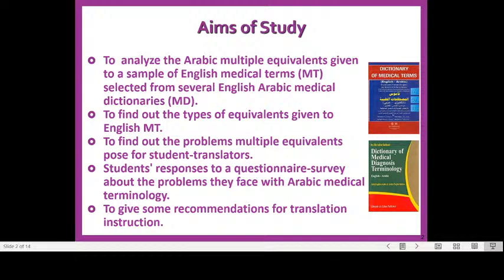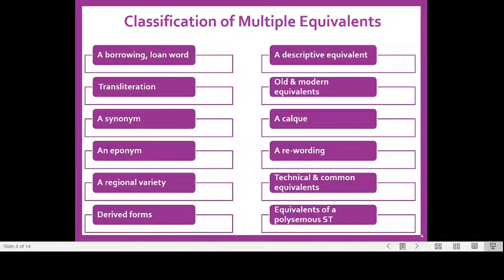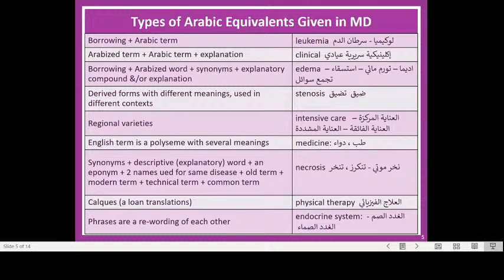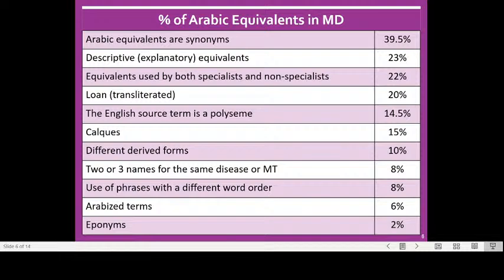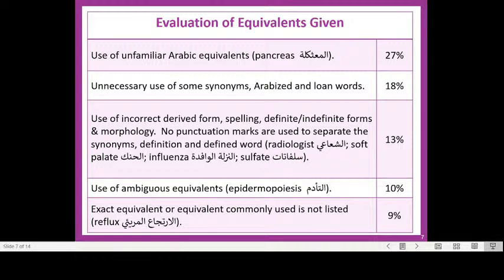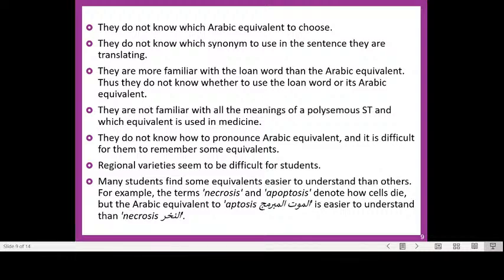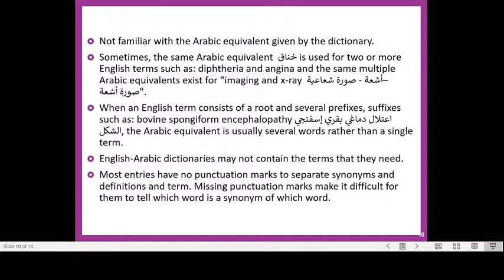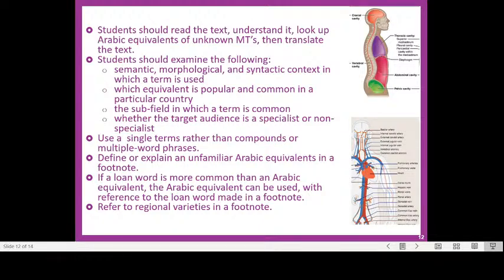Multiple Equivalents to Medical Terms and Translation: Problems and Solutions